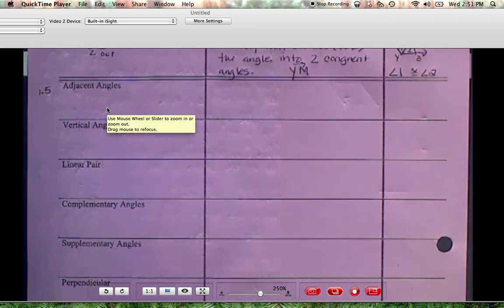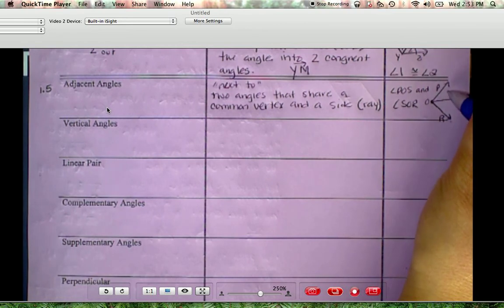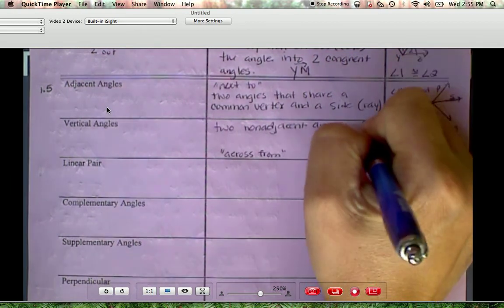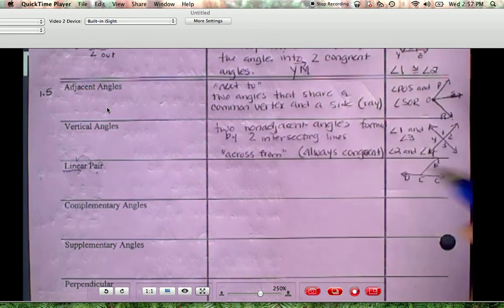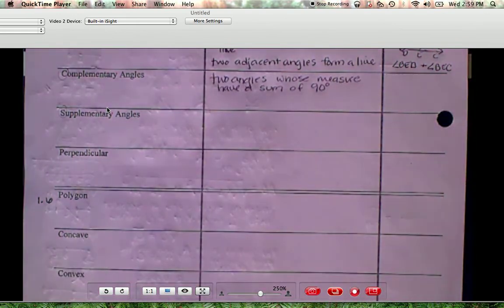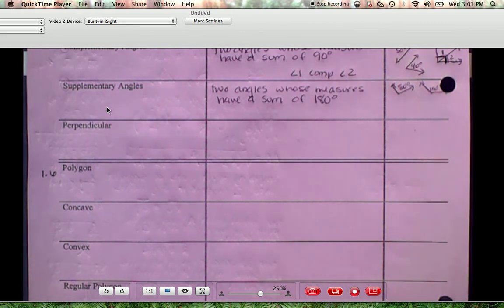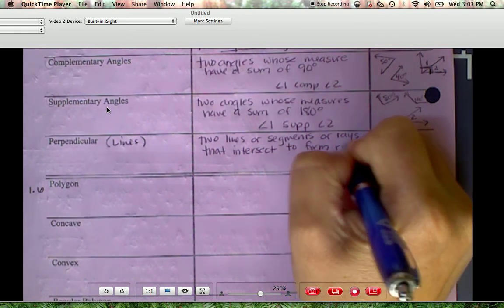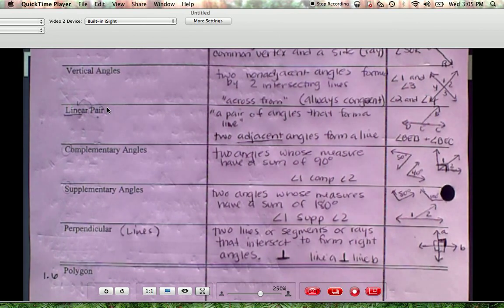1.5 Geometry Definitions